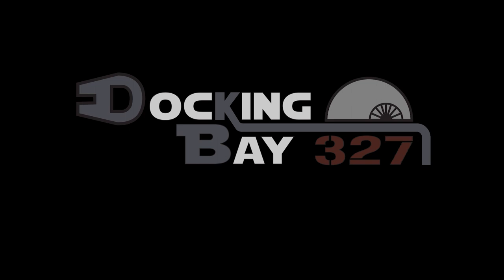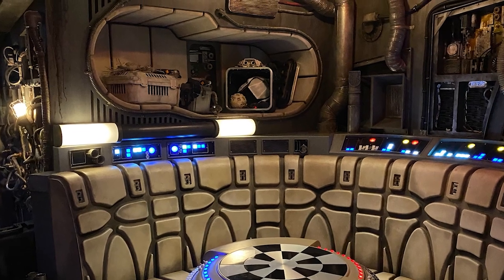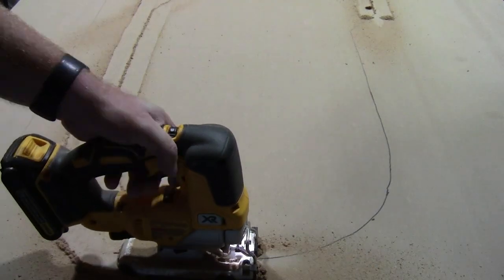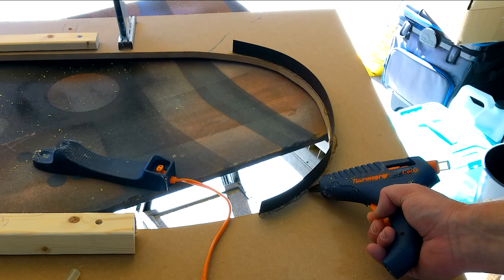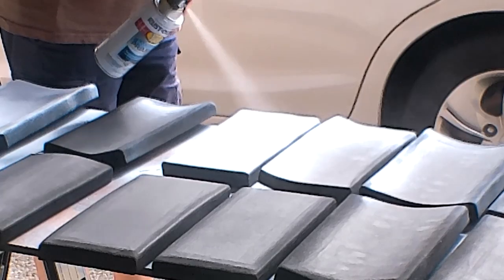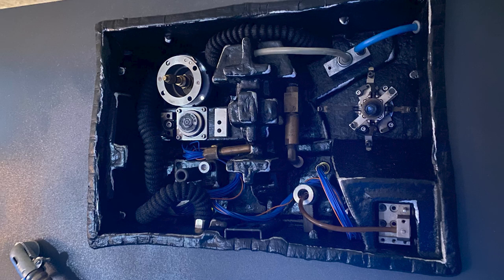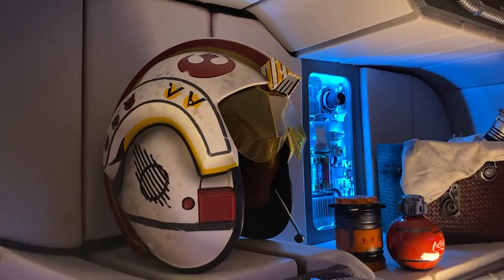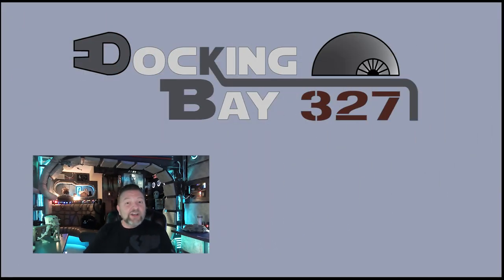Millennium Falcon Bunk - Build Video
Today we look at how I built a custom falcon bunk for my Star Wars room.

Like the videos? Would you like access to exclusive content, behind the scenes footage, digital downloads and more?